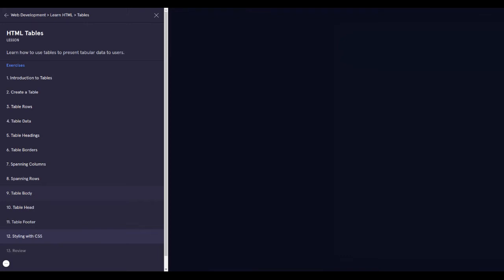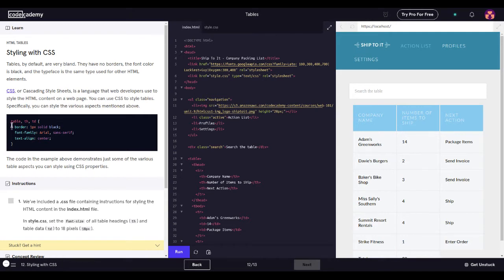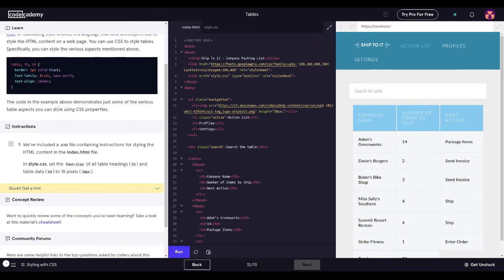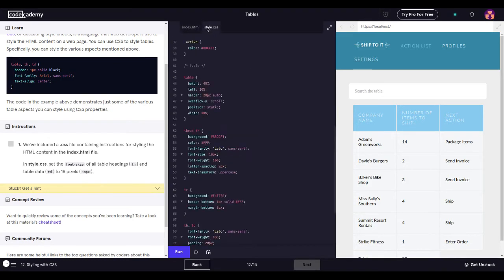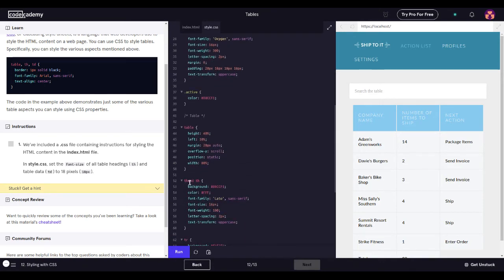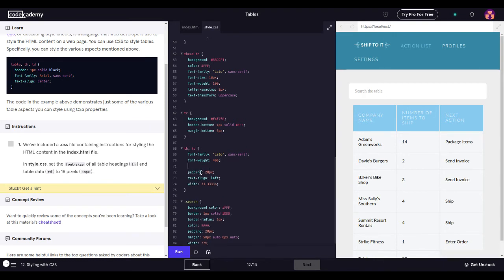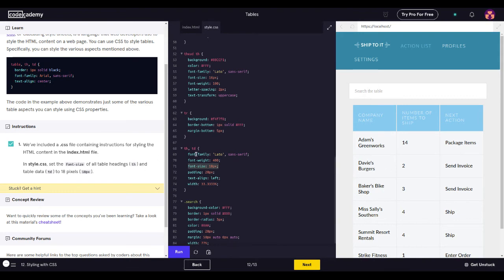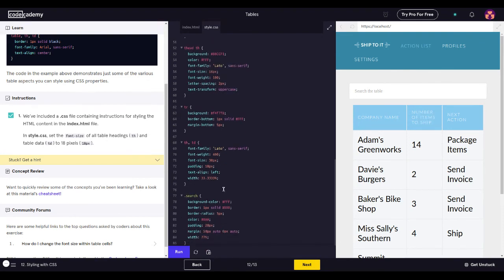Learn HTML with Codecademy HTML Tables (Styling with CSS)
This Part Covers HTML Tables.